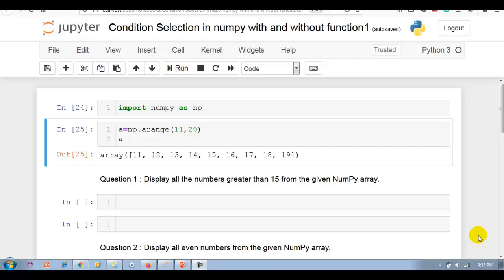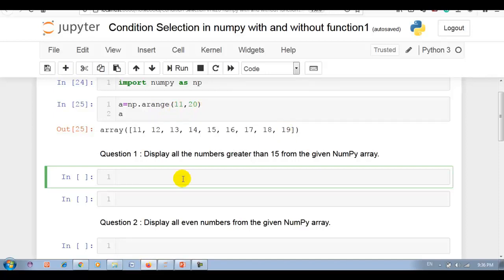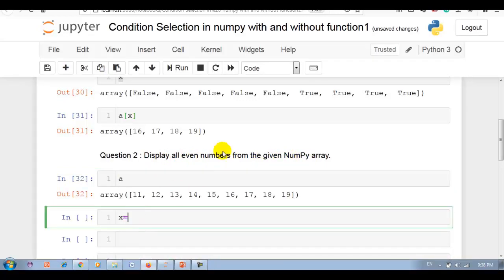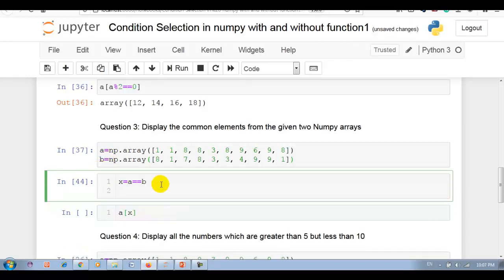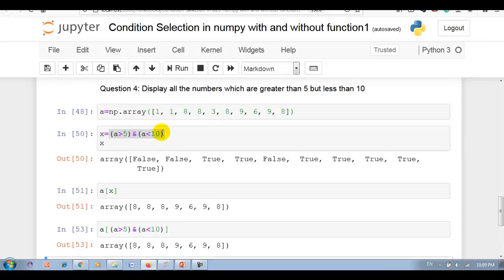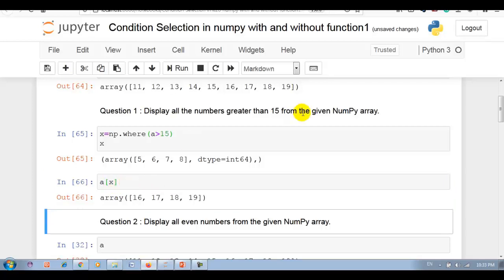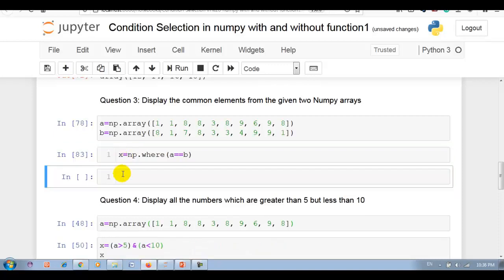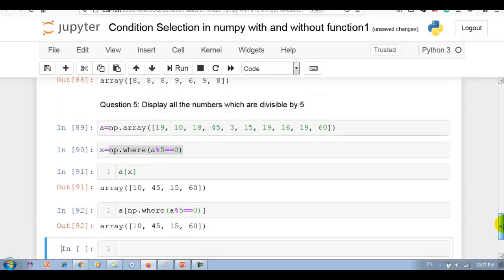34. Conditional Selection in Numpy | With And Without Function| Explain With Five Q & A (np.where)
Conditional Selection in Numpy | With And Without Function Explain With Five Q & A (np.where)

Here in this Numpy tutorial video, I have explained Conditional Selection in Numpy With And Without Function. Using np.where and also without np.where.This logic also helps us in Data Analysis with Padas Tutorial.